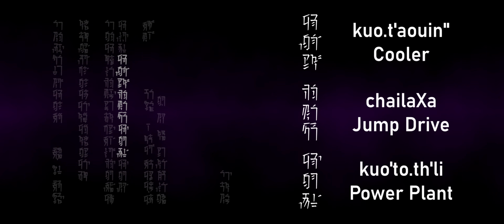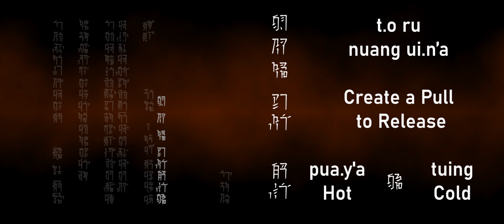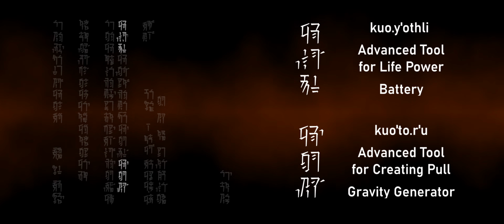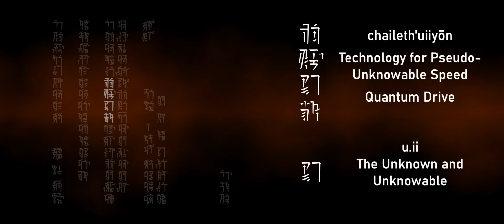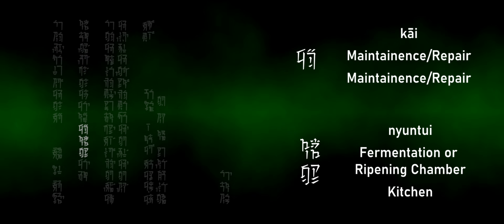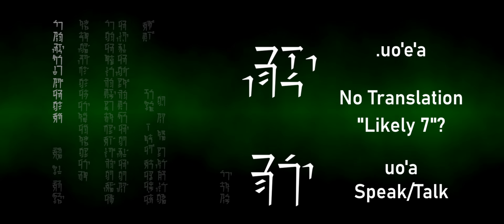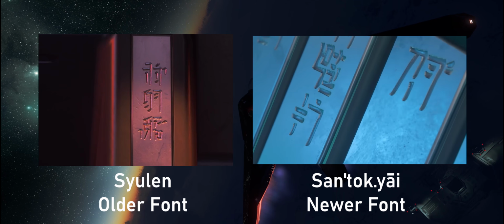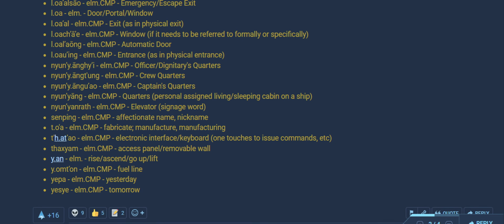Does the Syulen use Xi'an-language textures from the Squadron 42 Xi'an Capital Cargo Ship?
The labels in the Syulen which I translated in my last video all come from a single texture file, but only about 50% of that file is used. This video explores what the other 50% says, and the possible link it reveals to the Squadron 42 Capital Cargo Ship.

Music used is Wakapedia's Clouded Thoughts and Nighttime Savings Time. Check out their work at waka.wiki

Chapters:
0:00 Introduction
1:07 The labels used on the Syulen
2:13 The unused labels
5:47 Analysis and Speculation